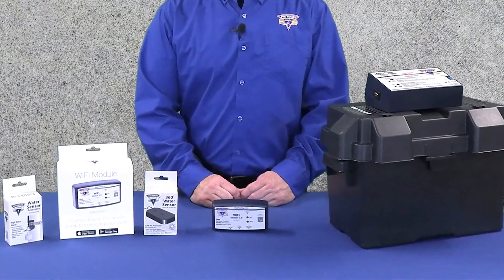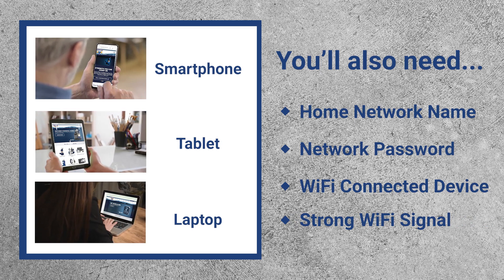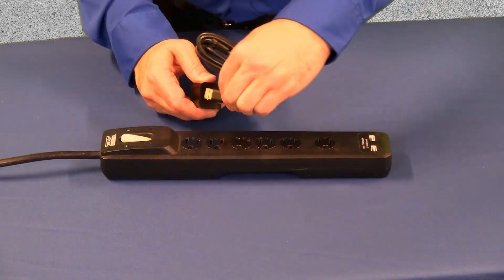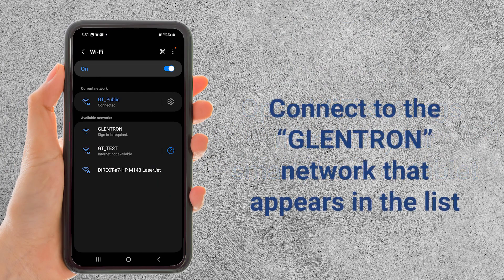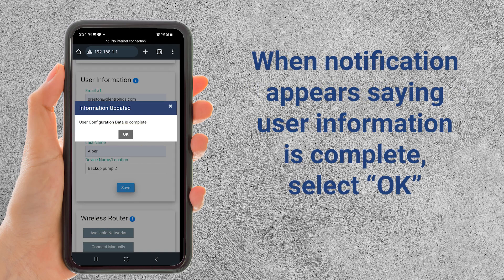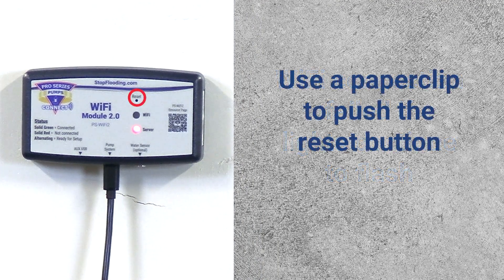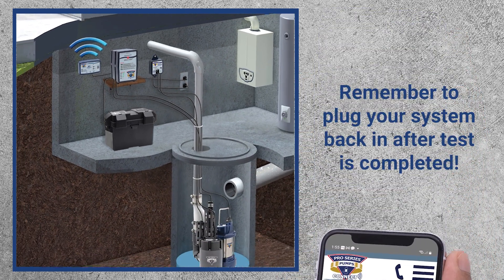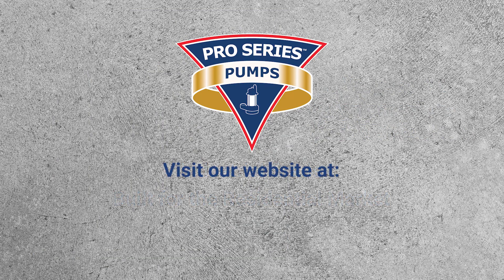How to Install the Pro Series Pumps WiFi Module (PS-WiFi2) in Your Sump Pump System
Are you looking for an easy way to connect your primary sump pump or backup sump pump to a WiFi Module to receive realtime alerts, updates, and messages? The Pro Series Pumps Wifi Module (PS-WiFi2) is easy to install and sends emails, texts, and push alerts to your phone, tablet, or laptop. In this tutorial, we will demonstrate step-by-step how to connect your Wifi Module to your sump pump system.

What is the Pro Series Pumps WiFi Module / PS-WiFi2?

The Pro Series Pumps Wifi Module is an easy to use accessory that pairs with your sump pump system's backup or combo pump. Is has a variety of benefits:

- Receive notifications about the status of your battery backup or combination sump pump system while away from home
- Connect your Wi-Fi module to 1 of 3 compatible Basement Watchdog systems (Big Dog, Special, Big Combo) using the Wi-Fi module's sub data port
- Find out what is happening in your sump pit via email, text or push notifications
- Economical add-on since we charge no monthly or yearly fees or subscriptions
- Free Basement Watchdog Connect mobile app allows you to see your backup pump status and receive updates
- Optional, add-on accessories-a 360 water sensor (BW-WS360) and high-water accessory (BW-WS) -add more protection to keep your basement dry
- Easy setup gets you connected to your home Wi-Fi network with our simple quick start guide

Timestamps:
00:00 - Introduction
00:16 - What You'll Need
00:56 - Download the App
01:07 - How to Connect the WiFi Module to a Backup Pump Controller
01:26 - How to Connect the WiFi Module to a Primary Pump Controller
01:32 - How to Connect the Power Adapter
01:50 - How to Mount the WiFi Module
02:02 - Connect Wifi Module to the Your Network
03:28 - How to Reset the Wifi Module
03:39 - How to Complete Your Registration
03:59 - Test Your Wifi Module
04:20 - Compatible Accessories
04:30 - Outro

This short, helpful video shows the simple steps to hook up a Pro Series Pumps WiFi Module (PS-WiFi2) to a primary pump controller or backup pump controller. This innovative unit sends emails, texts and push notifications and status alerts to your phone, tablet or computer. This valuable service is free, as is the phone/tablet app that can be downloaded from the Apple Store and Google Play. Connect using the home's Wi-Fi. Homeowners can be in the know while on the go using this WiFi Module, creating confidence that their home is safe and dry.